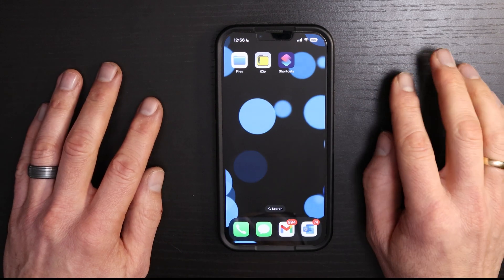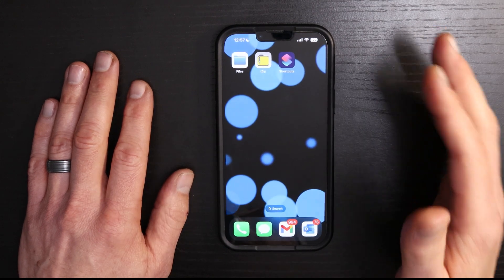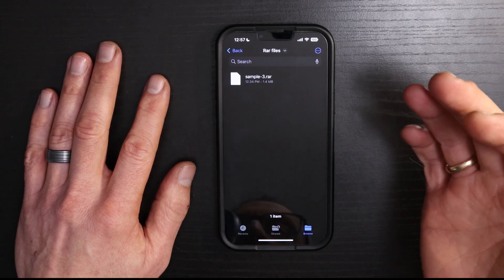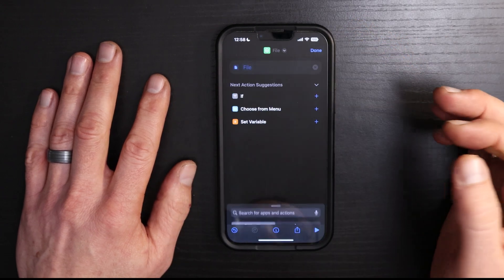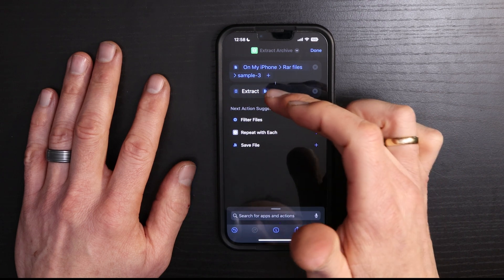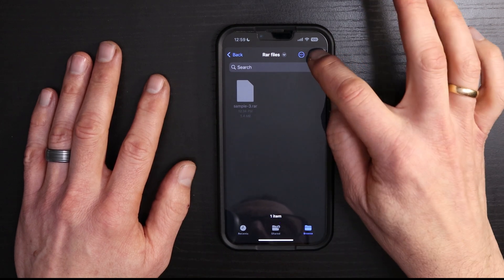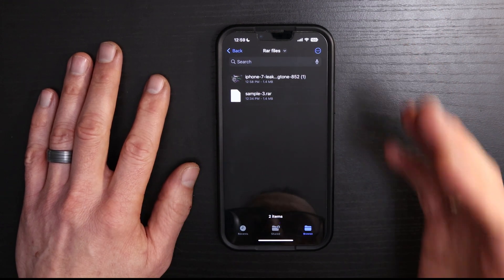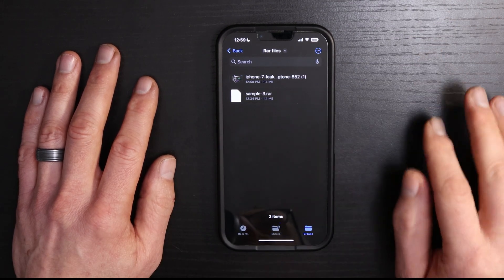iOS 16 Trick To Open RAR Files (NO Third-Party Apps)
How do you open, extract, or unzip .rar files on an iPhone? This video will show how you can open a .rar file without a third-party app - it's very easy and can be done in iOS 16 on any iPhone or iPad that supports that version.